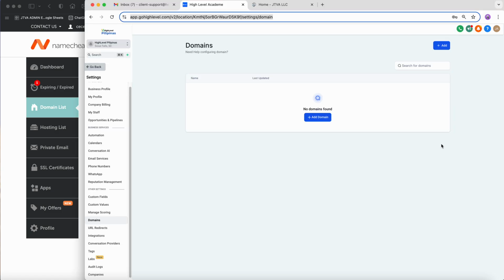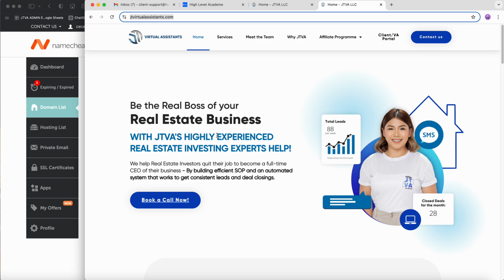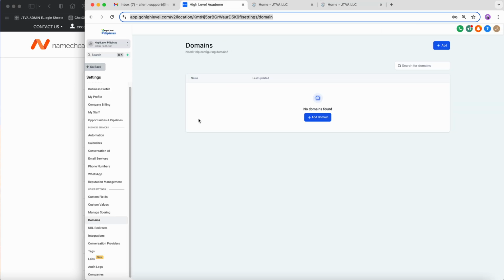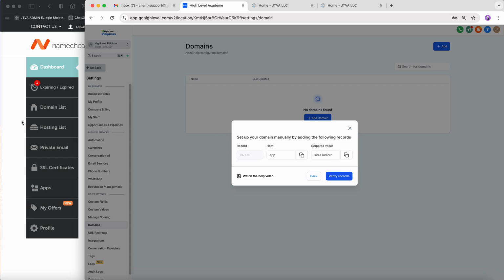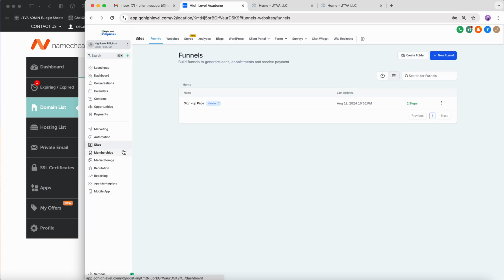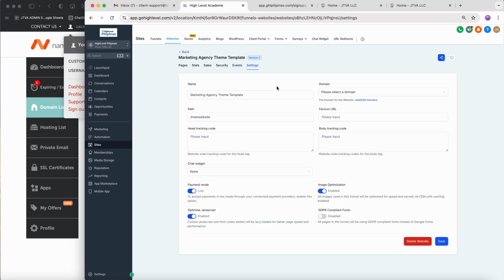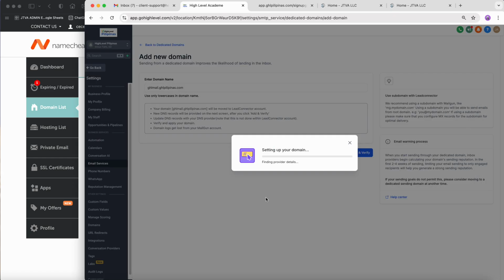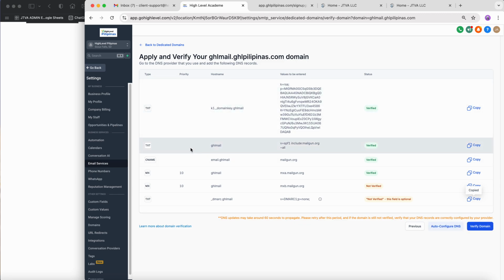HOW TO CONNECT MY DOMAIN INSIDE OF HIGHLEVEL OR GHL | FULL TUTORIAL 2024